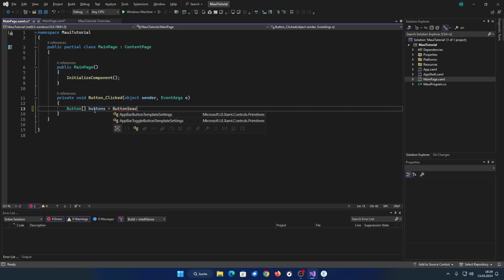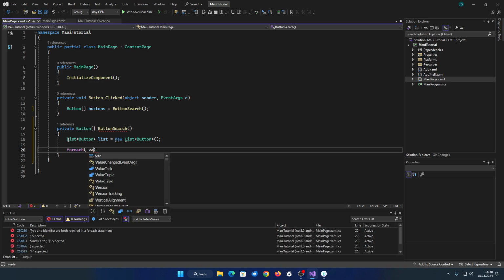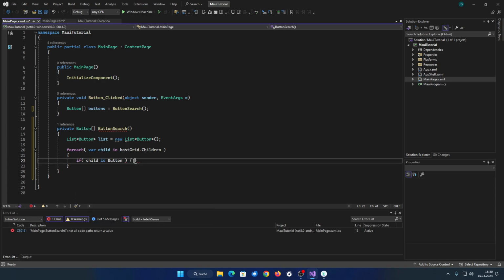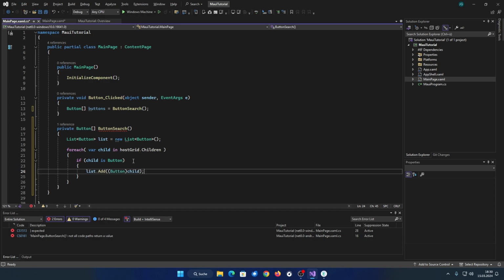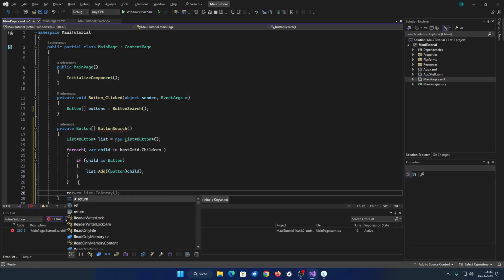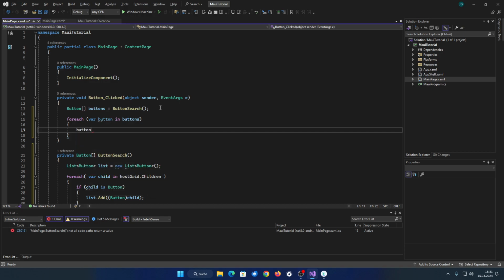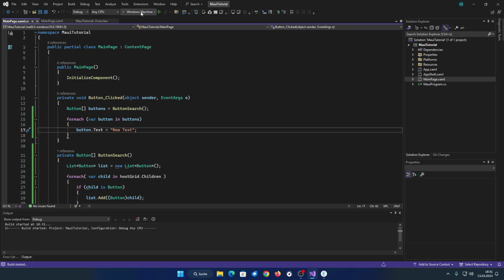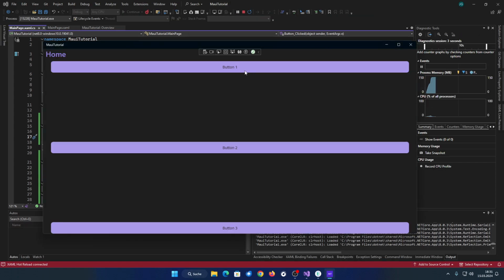Select all children elements in .NET Maui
In this video you wil learn how to select all Buttons in an element as an Array.